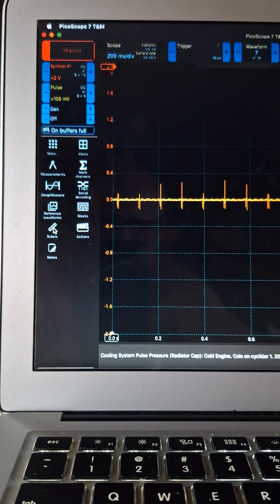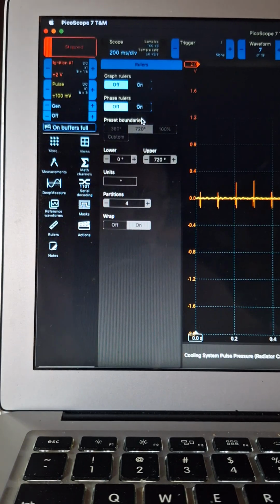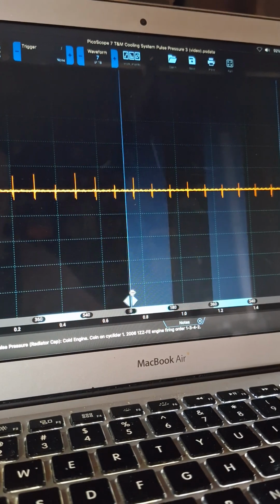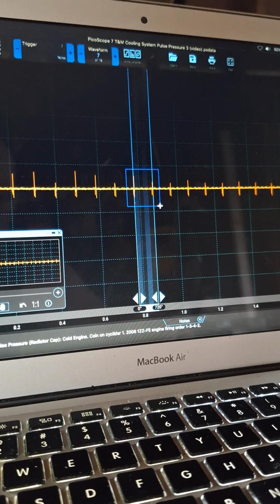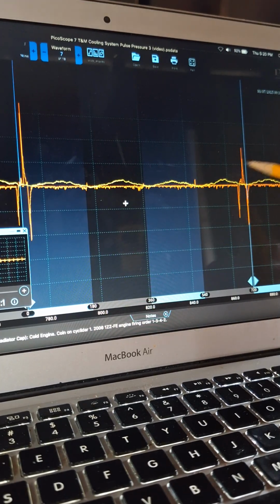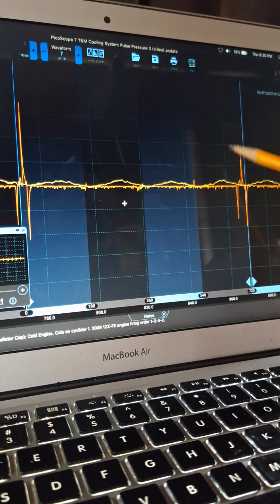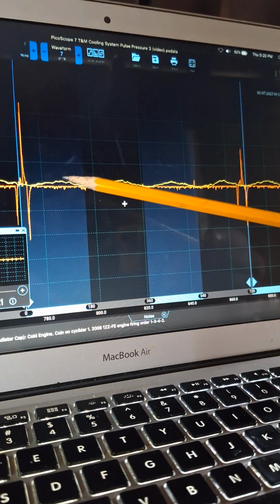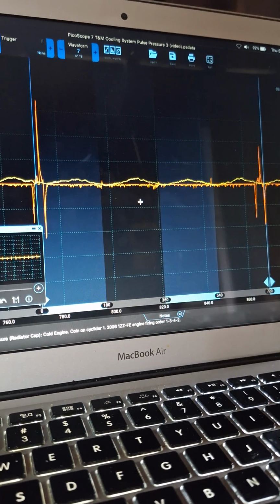Waveform Analysis: Cooling System Pressure Pulses.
2006 Toyota Matrix at Idle (Cold Engine).